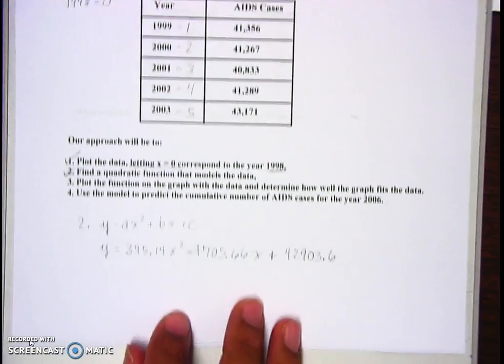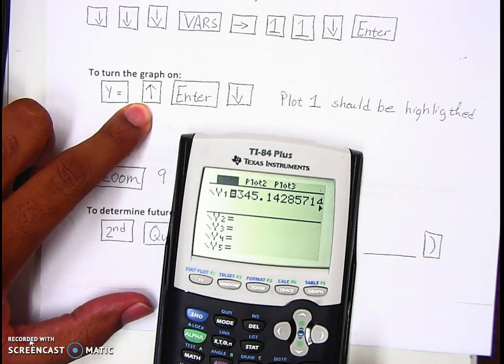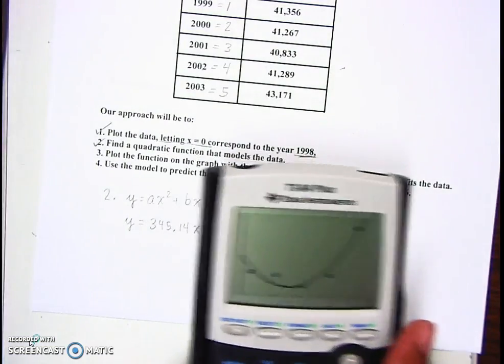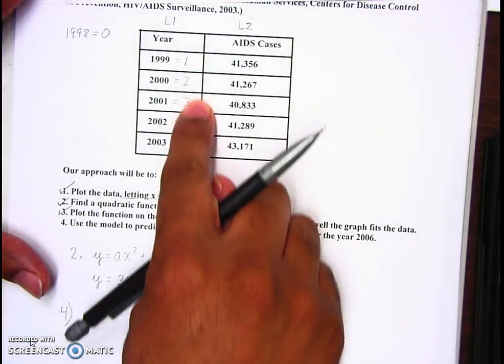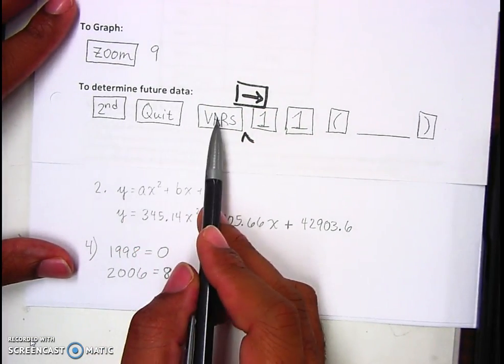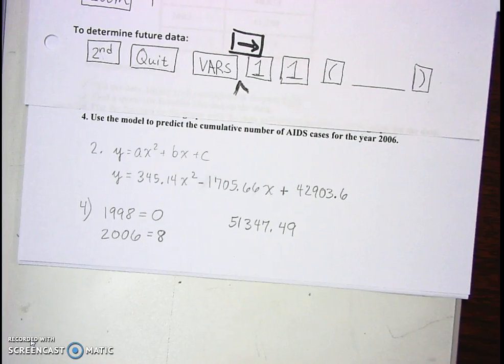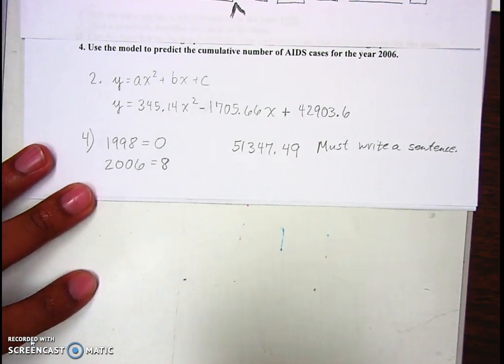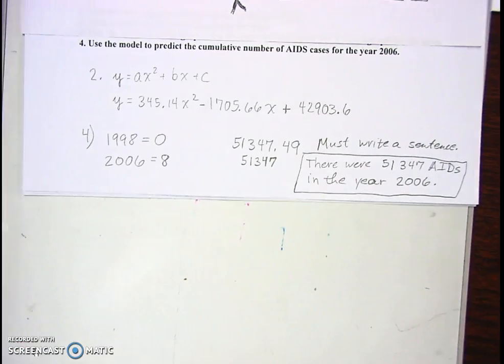Regression Example 1 b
Finishing a problem about AIDS Cases in the United States